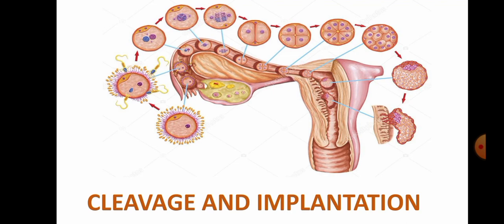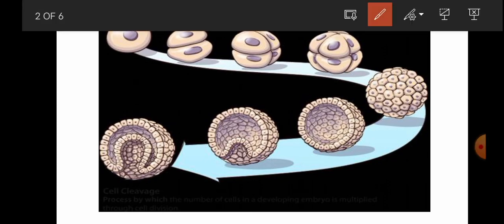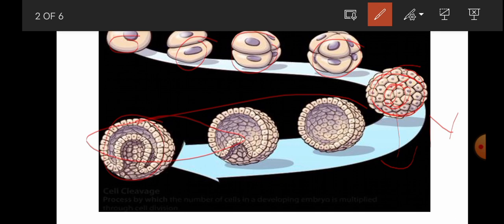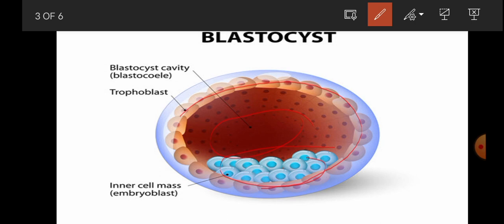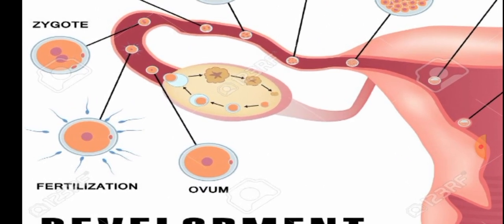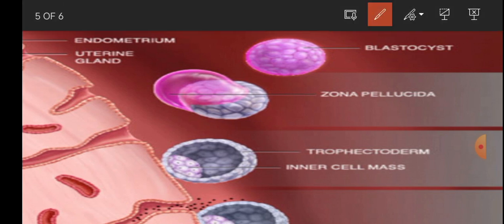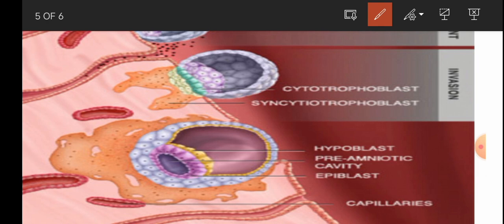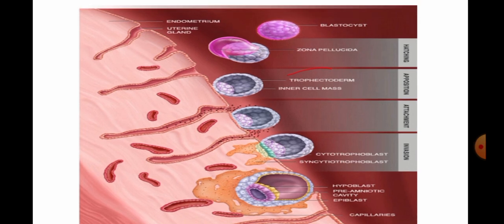Cleavage And Implantation (Embryology)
Here under this topic, you all will get to know about how zygote divides , matures and implants into the uterus!